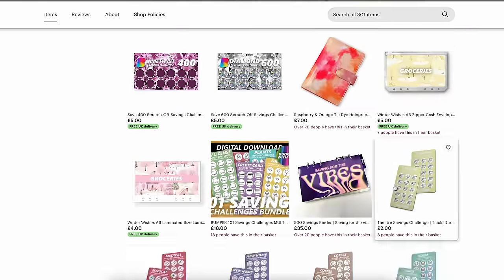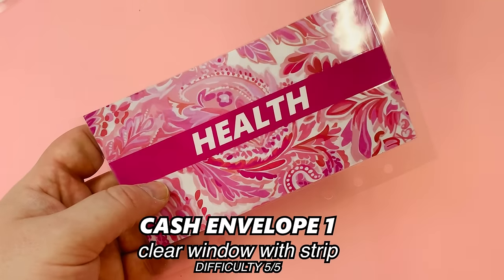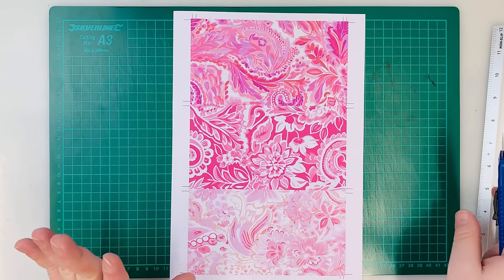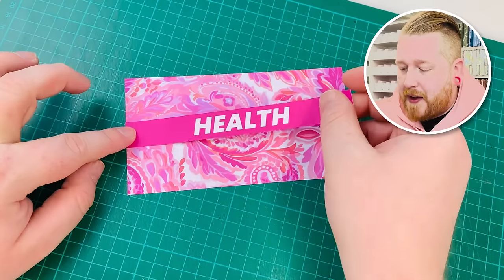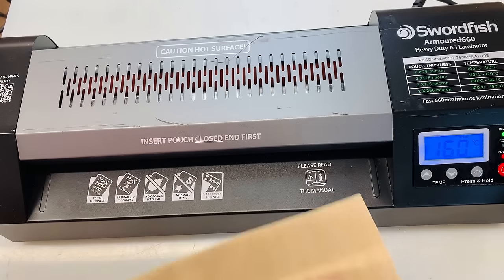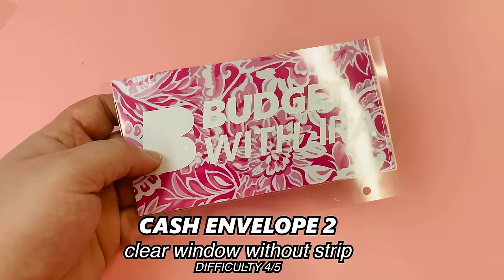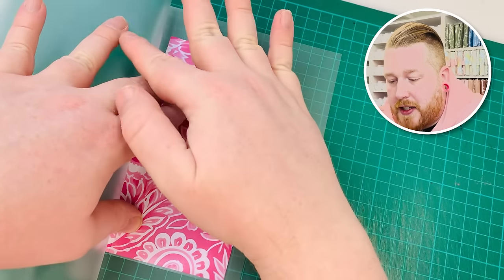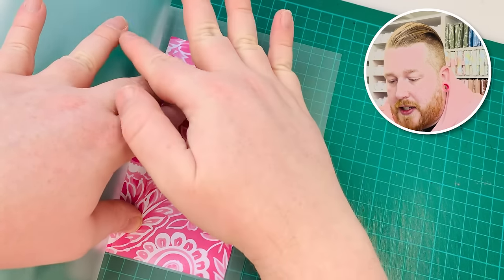How To Make 5 Different Cash Envelopes! | Budget with Ira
In today's video I'm showing you How To Make 5 Different Cash Envelopes

Here's links to some of the items I mentioned today:
Swordfish 40352 A3 Armoured 660 Heavy Duty Laminator
Deskit A4 Laminating Pouches
Swordfish Non-Stick Laminating Pouch Carrier
Cutting Mat
Hole Punch
Helix Ruler

Join me and start the 200 envelope challenge today! Here's a link to a free matching Monzo pot cover!

Budget with Ira Etsy store

Salisbury
SP4 4AY

0:00 How To Make 5 Different Cash Envelopes
01:11 Clear window with Strip
08:04 Clear window without strip
11:22 Zipper cash envelope
12:19 No window envelope
16:47 'cut out' paper envelope
18:39 Cash envelope top tips

Have you checked out Life in Envelopes? She is a massive inspiration to me and sells some beautiful planner stickers. You can check her out on these links.